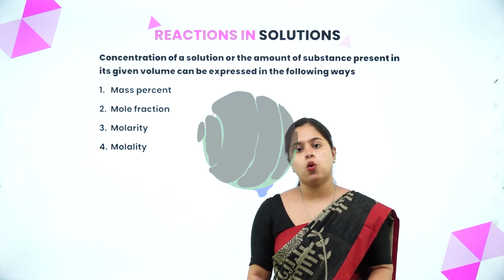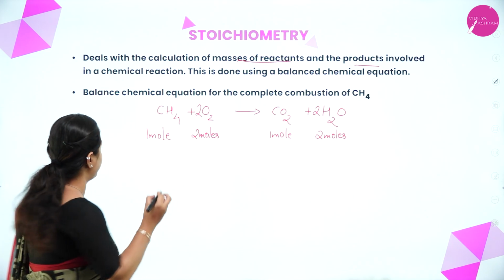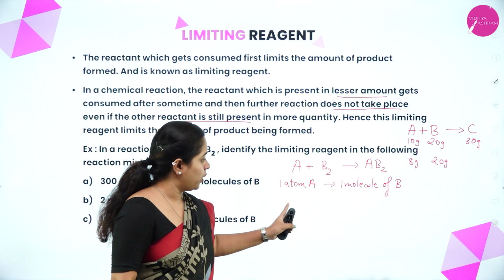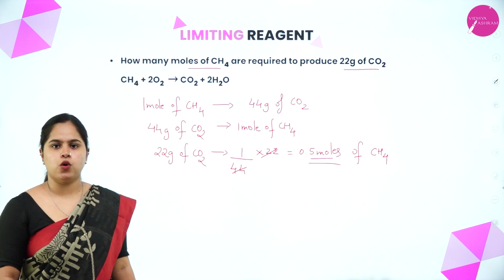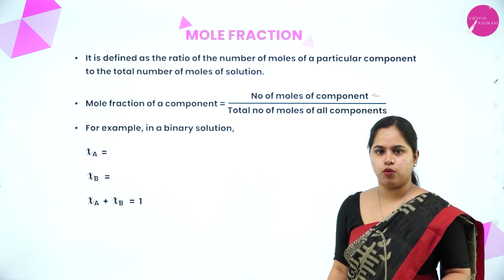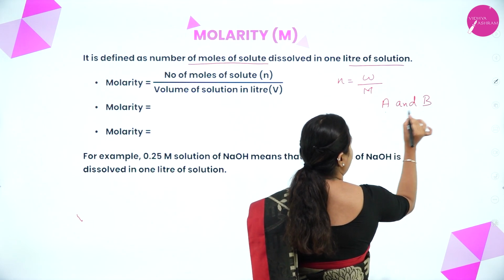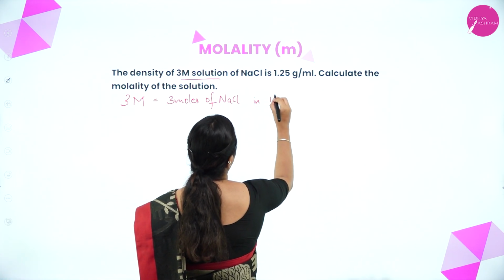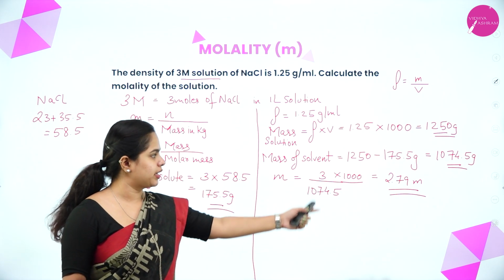DAY 05 | CHEMISTRY | I PUC | SOME BASIC CONCEPT OF CHEMISTRY | L5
Class :  I PUC
Stream : SCIENCE AND COMMERCE
Subject : CHEMISTRY
Chapter Name : SOME BASIC CONCEPT OF CHEMISTRY
LECTURE : 5